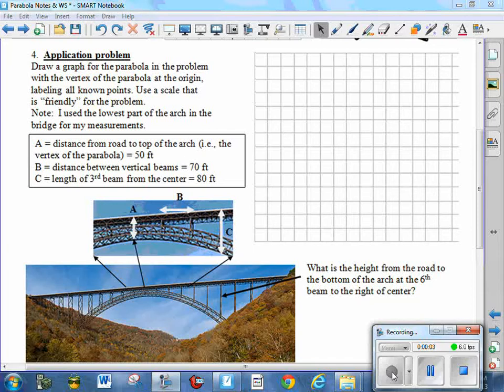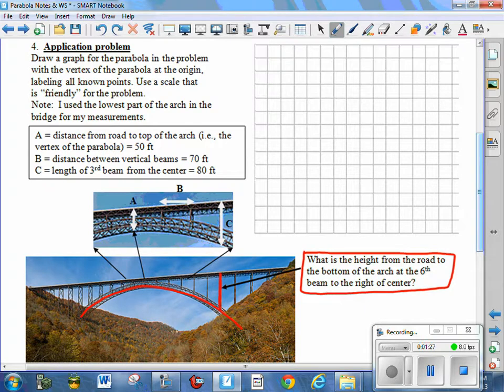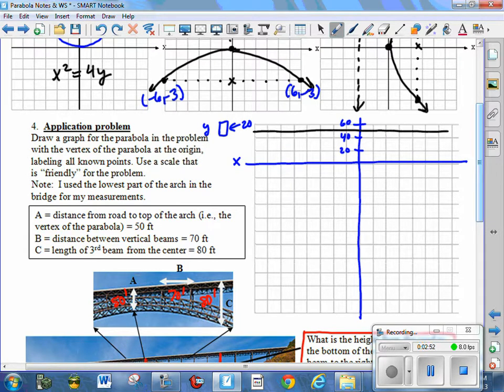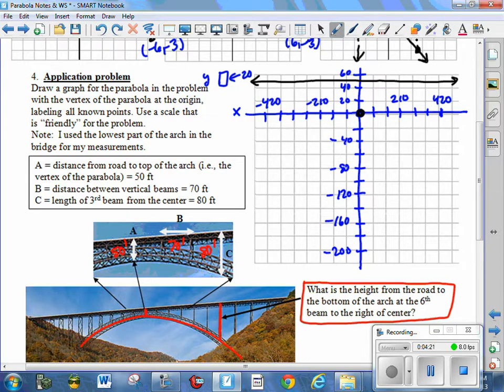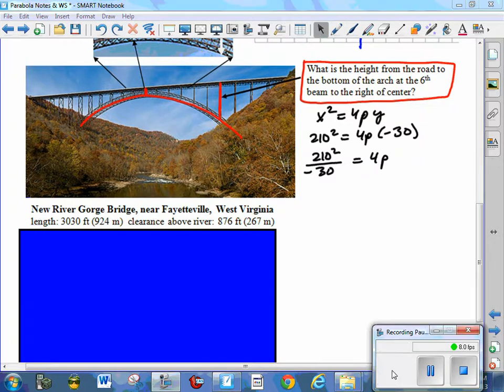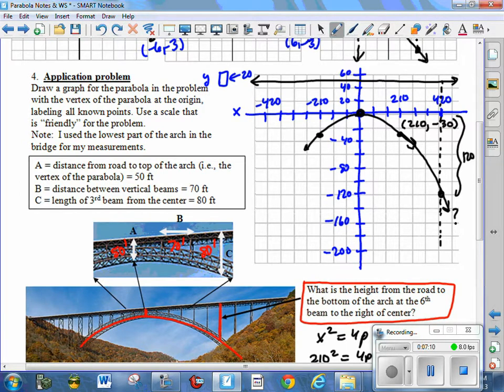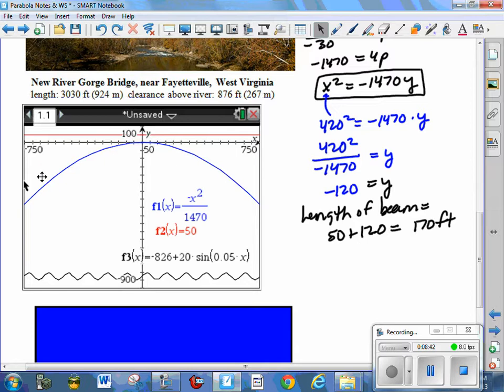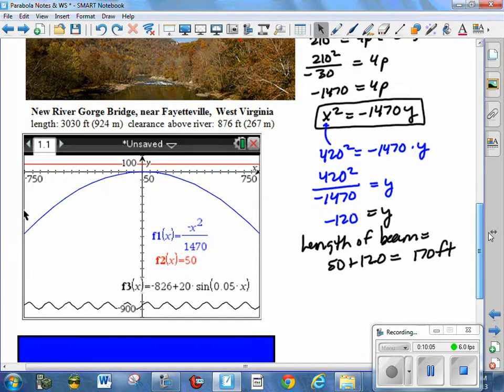8B Parabola Application Problem: New River Gorge Bridge